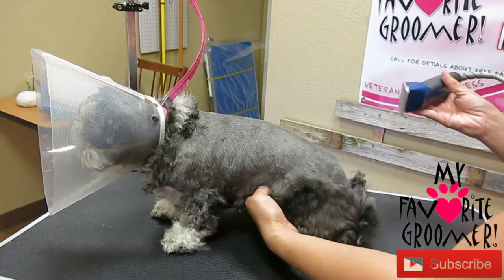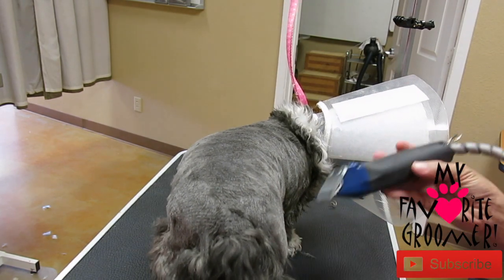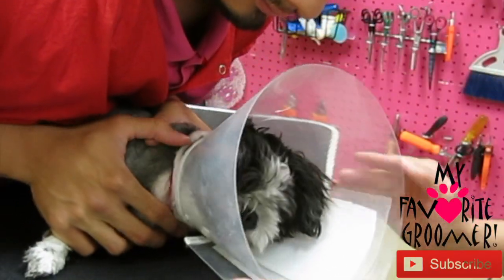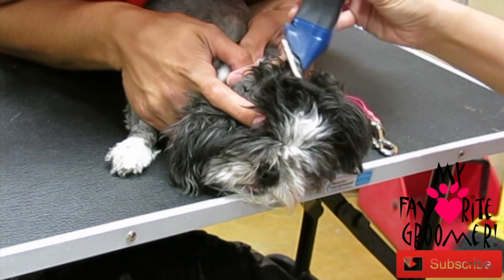How to groom a mean Shih Tzu